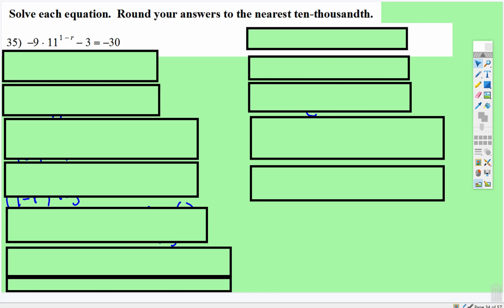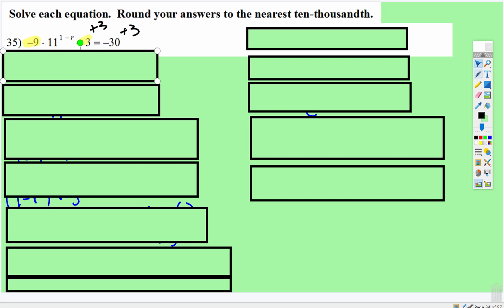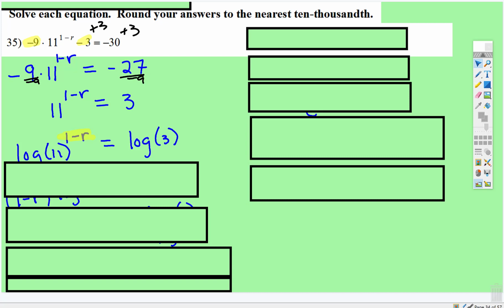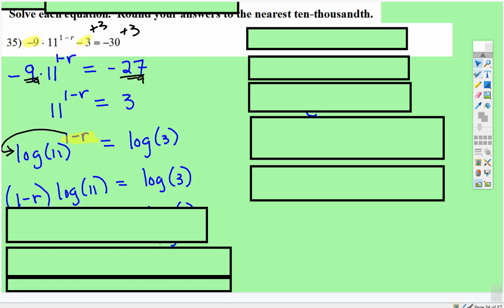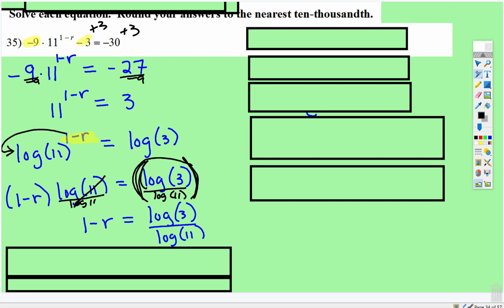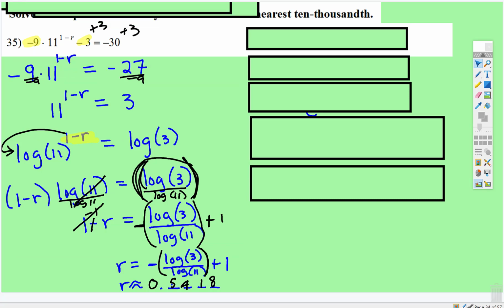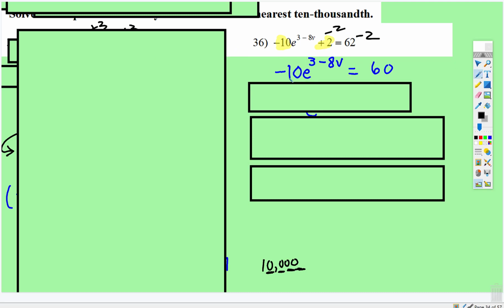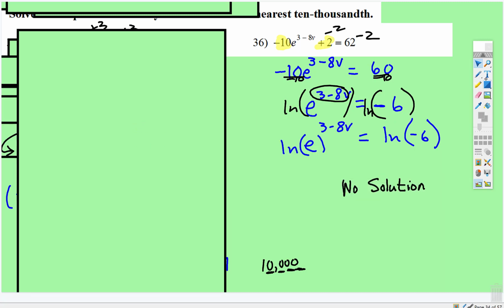Exponential Equations: Two Steps and No Solution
This video give two examples of Exponential Equations that require two steps first.  One problem shows you a No Solution.